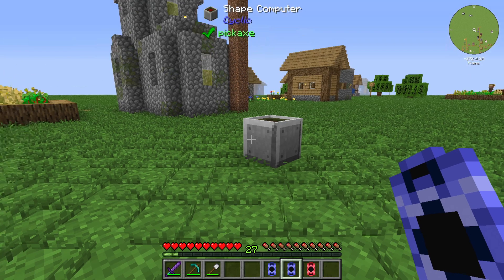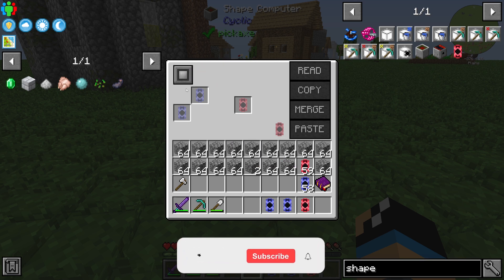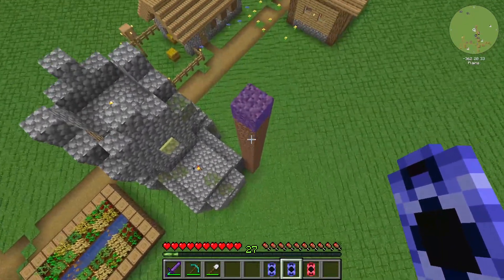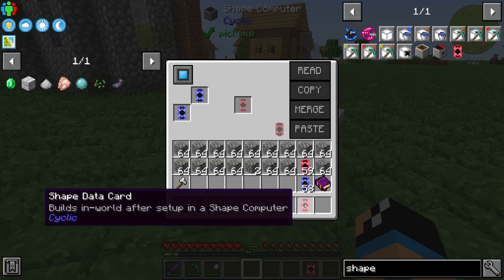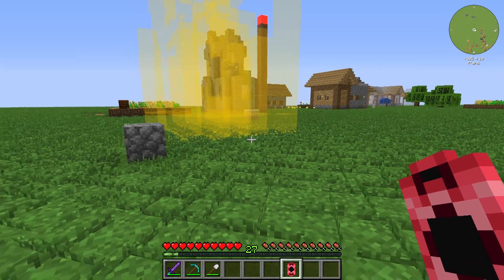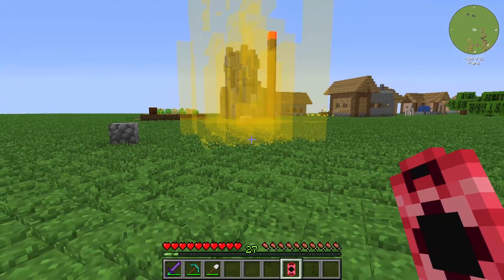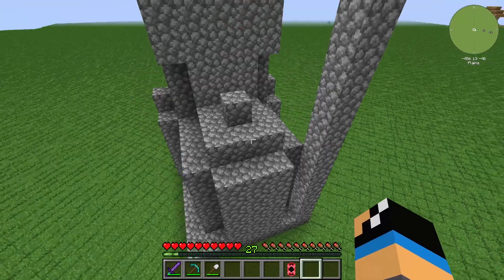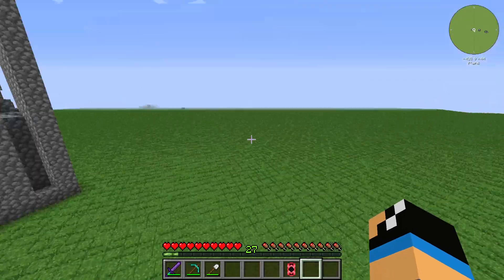Shape Computer 🔮 Shape Data Card 🔮 Cyclic Tutorial 1.16.5 🔮 English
In this video i will show you how the Shape Computer from the minecraft mod cyclic works.